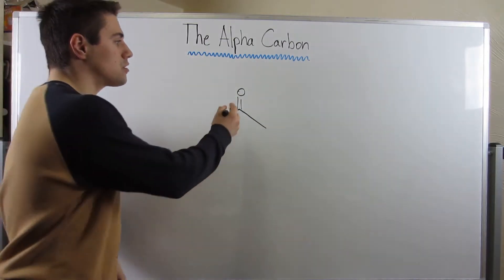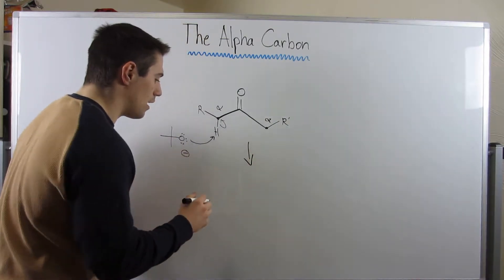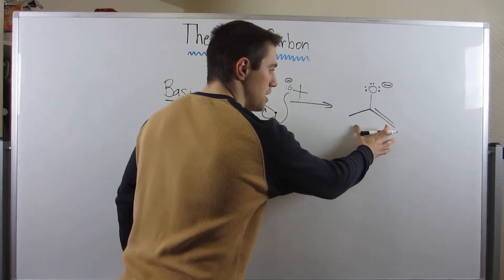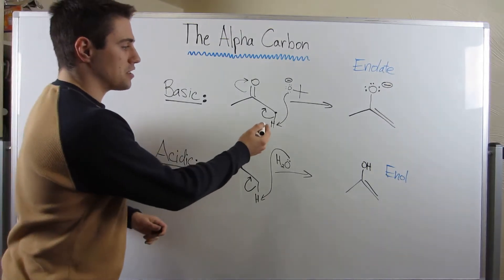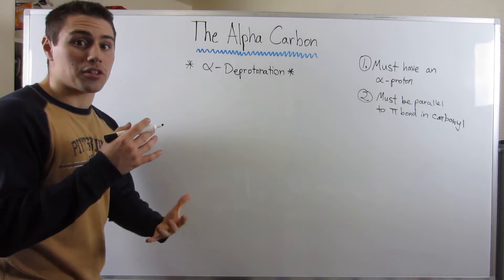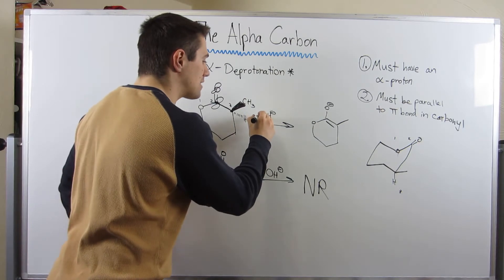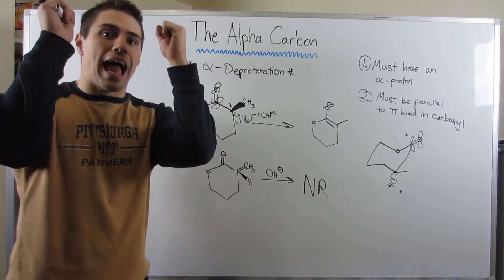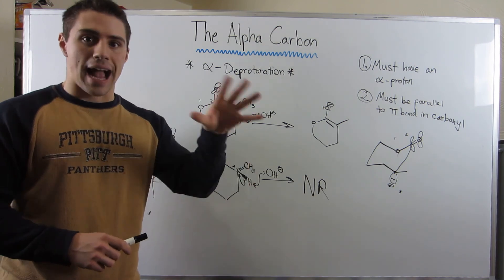Intro to the Alpha Carbon--Enolates and Enols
for video on jOeCHEM and attached worksheet + solution (below video)

In this video, we'll look at the carbon *next* to the carbonyl carbon:  You'd be surprised at how much is going on there. We'll also get acquainted with two new functional groups--enols and enolates.